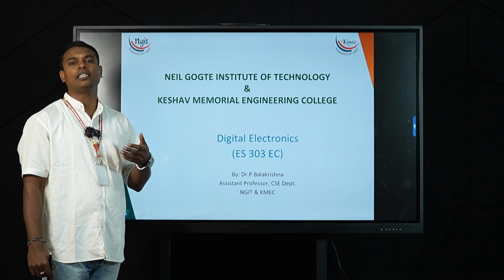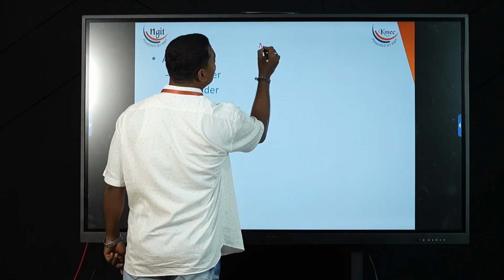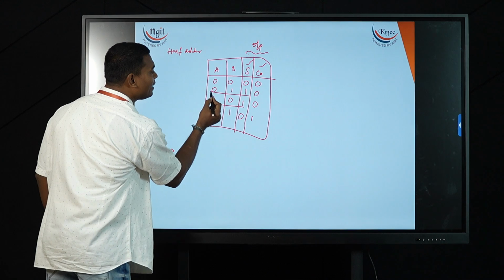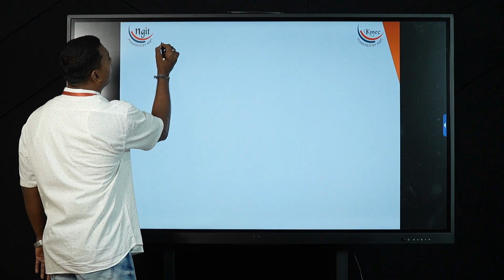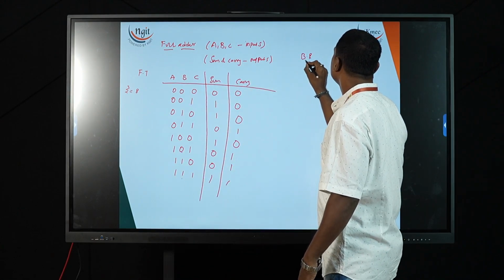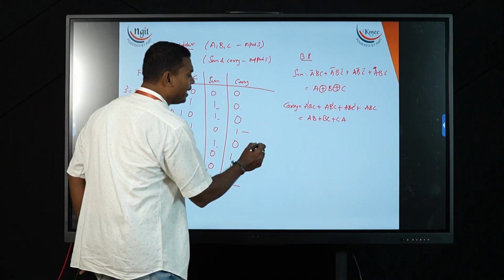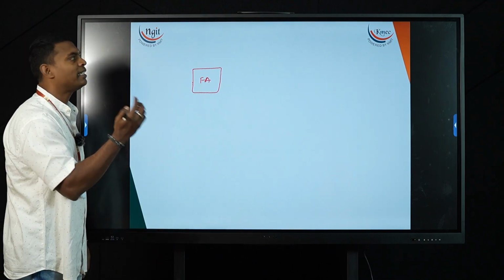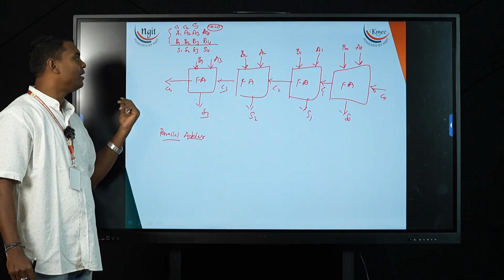2.1. combinational circuits